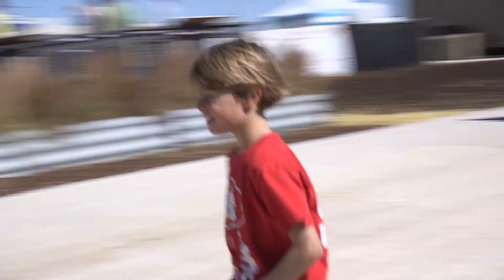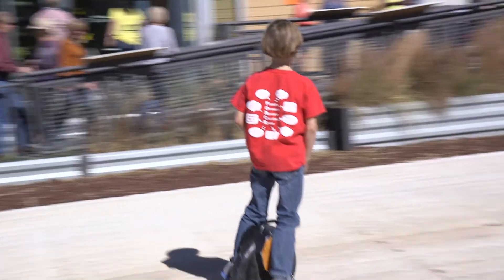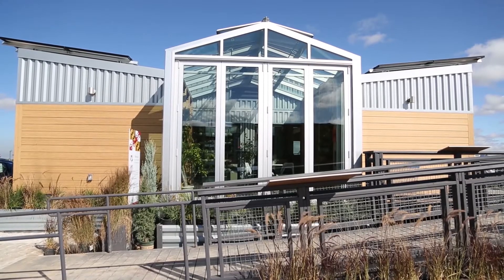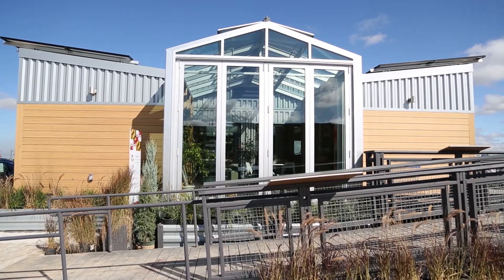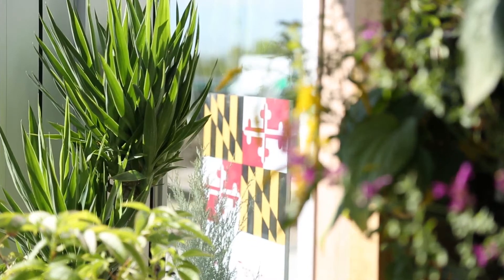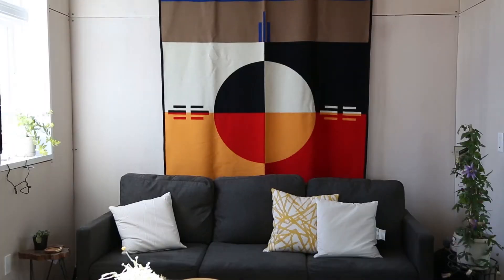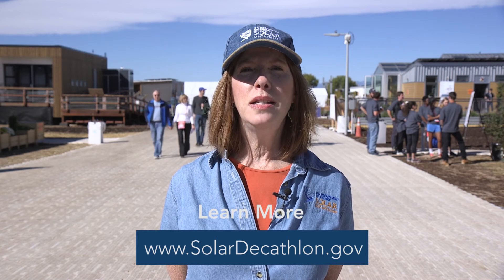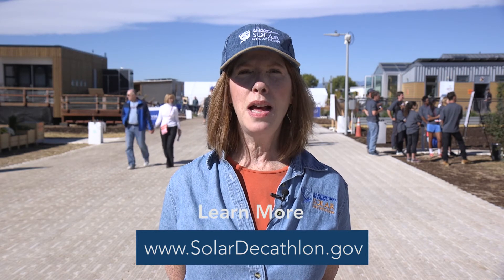Solar Decathlon Minute: October 8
Tour reACt, a solar-powered house designed and assembled by the University of Maryland for the U.S. Department of Energy Solar Decathlon 2017 competition.